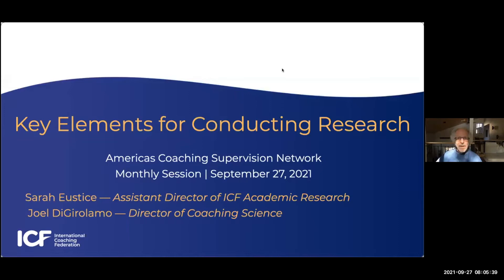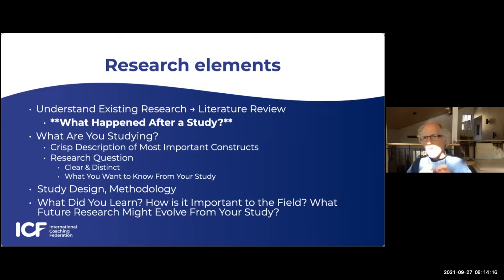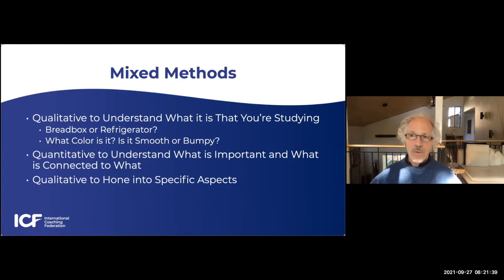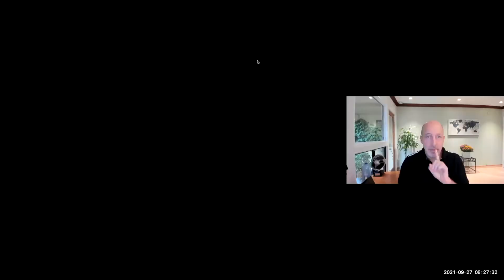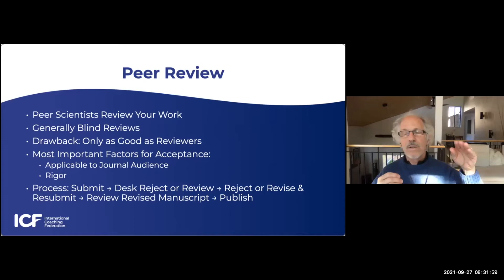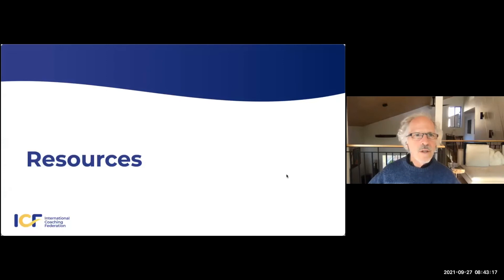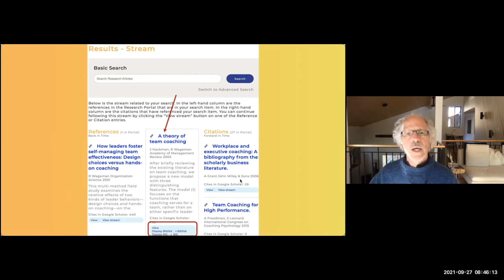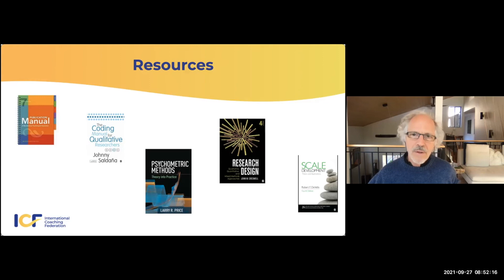Key Elements of Conducting Research with Joel DeGirolamo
Key Elements of Conducting Research with Joel DeGirolamo, Americas Coaching Supervision Network, September 27, 2021